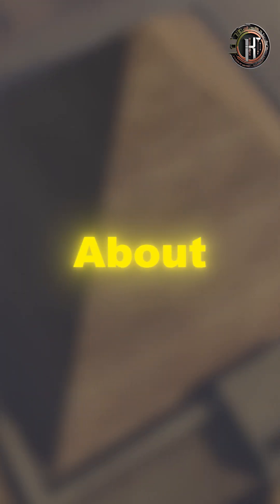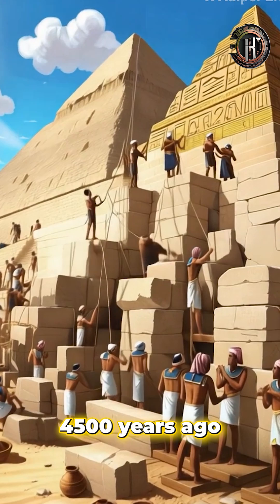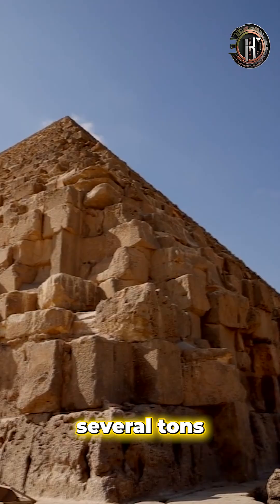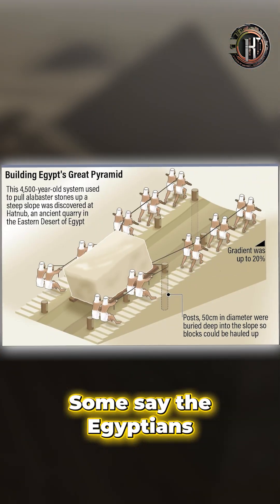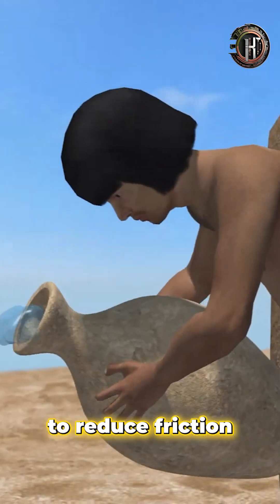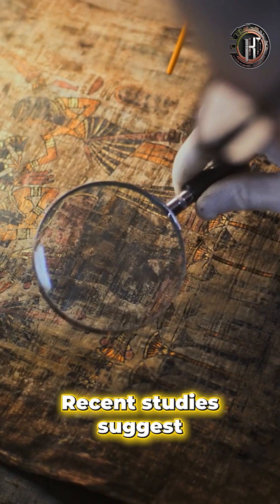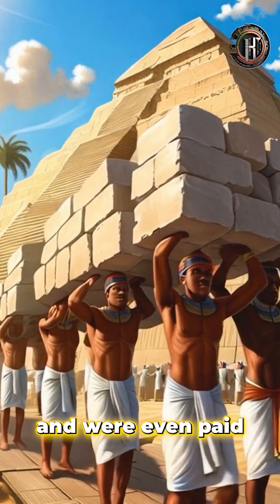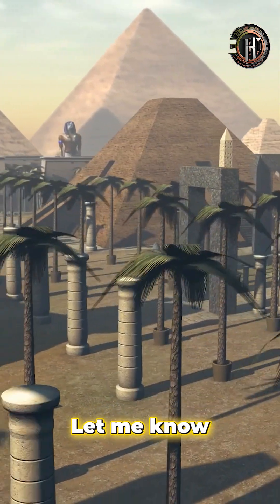The history of Pyarmids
The Pyramids of Giza have stood tall for over 4,500 years, but the question remains: how did the ancient Egyptians build these colossal monuments without modern machinery?